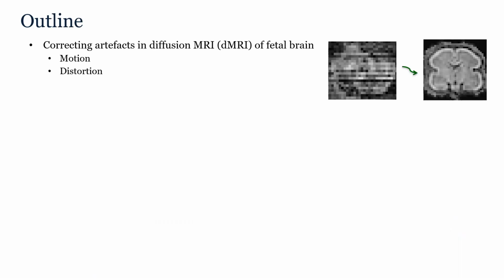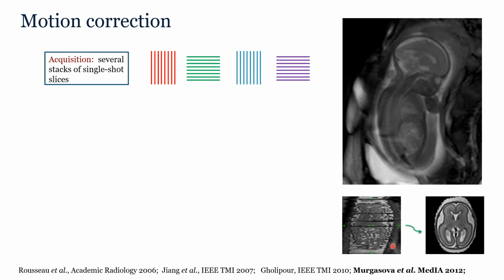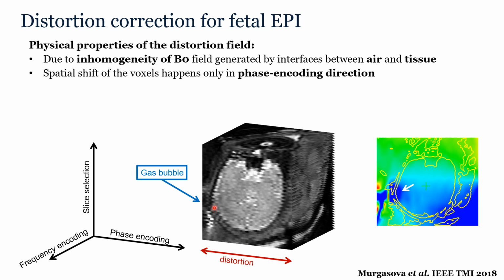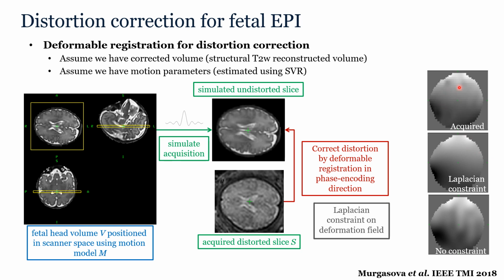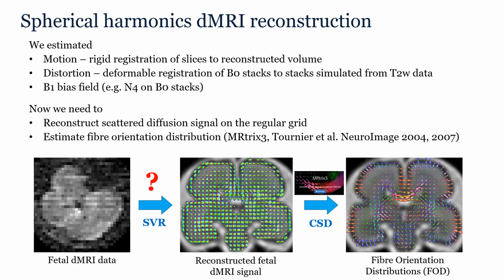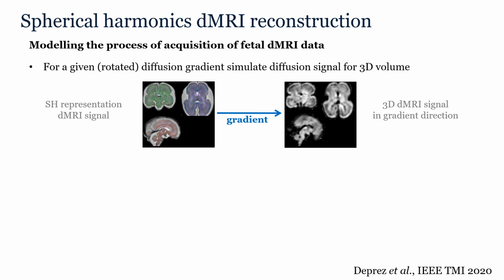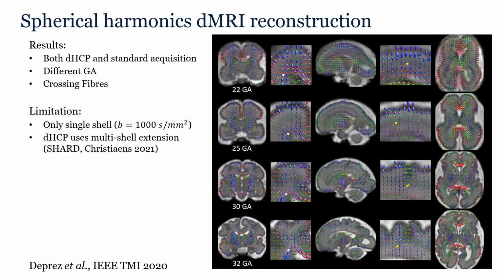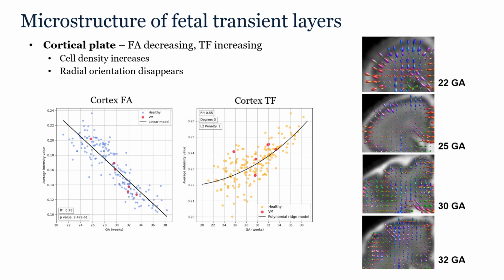Diffusion MRI of fetal brain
This is a recording of an invited talk on diffusion MRI of the developing fetal brain, presented at ISMRM workshop on Perinatal brain MRI. First, I will discuss artefacts in diffusion MRI of fetal brain, with focus on motion and distortion. Secondly, I will show how we reconstruct the scattered diffusion signals to obtain WM fibre directions, and finally we will briefly look at the developing microstructure in the transient layers of the fetal brain.